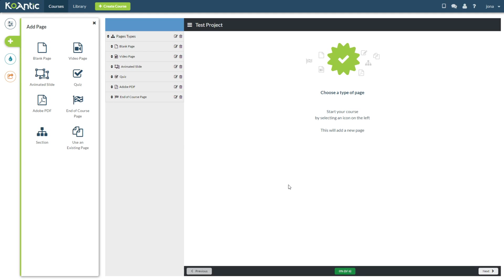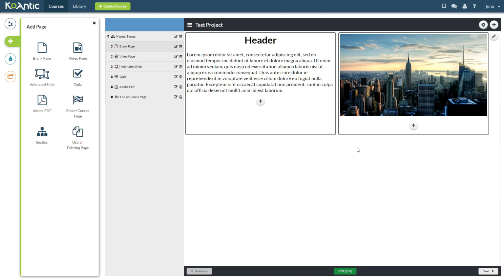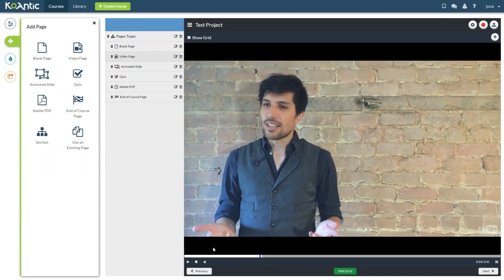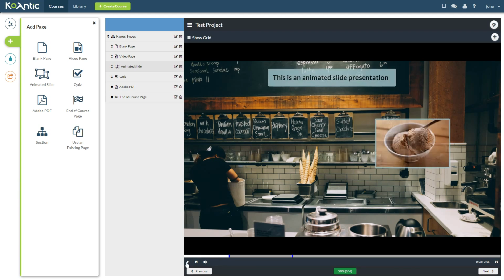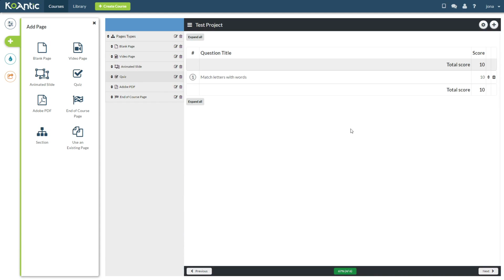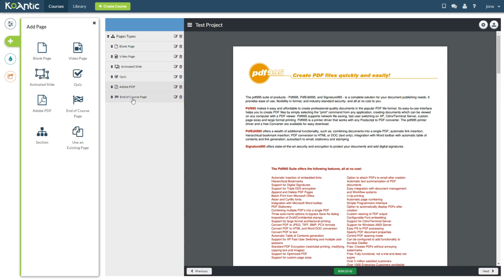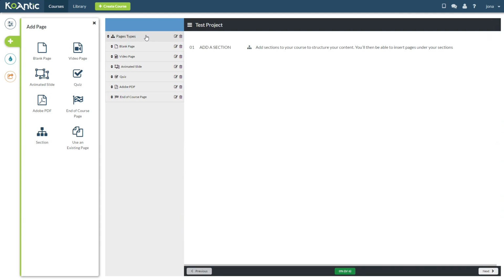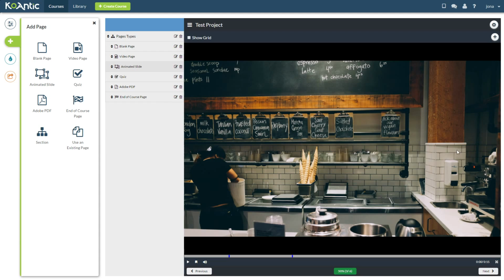4.1.2 Page Types